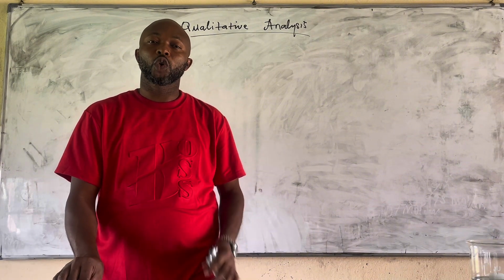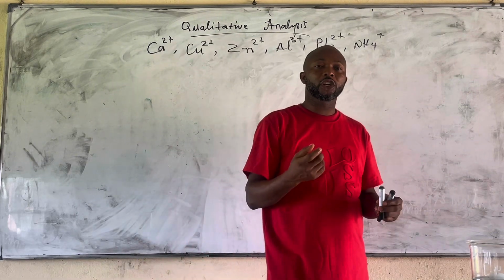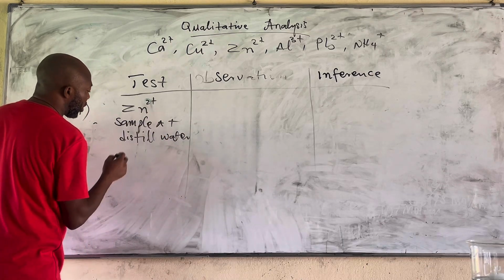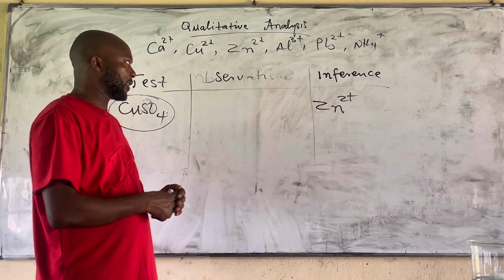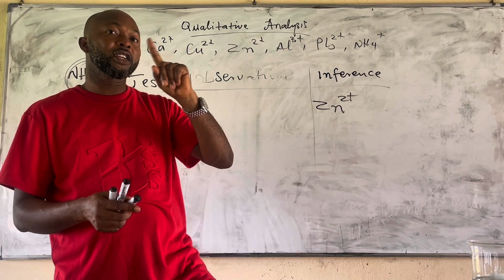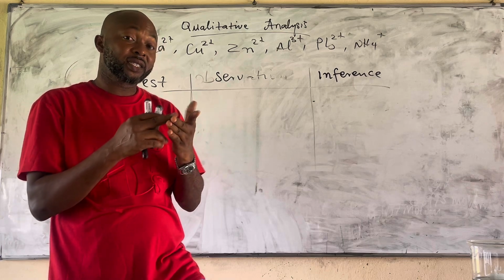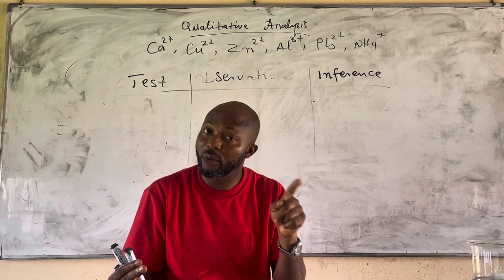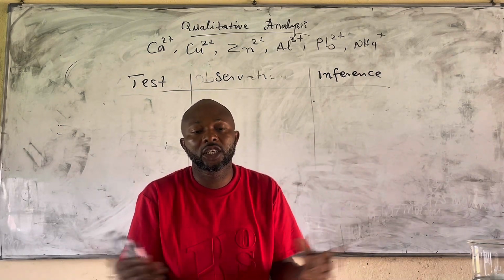QUALITATIVE ANALYSIS TEST ON CATIONS